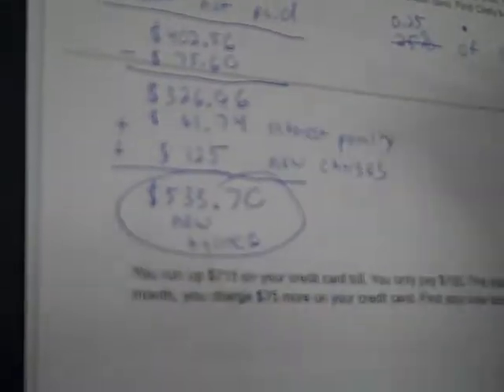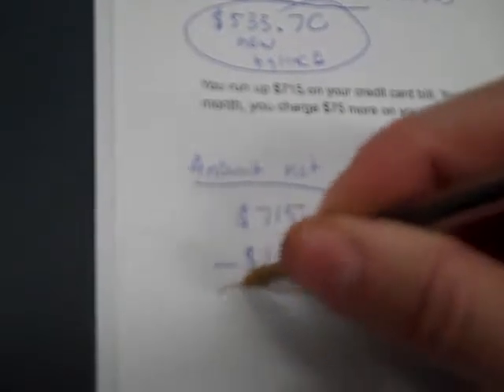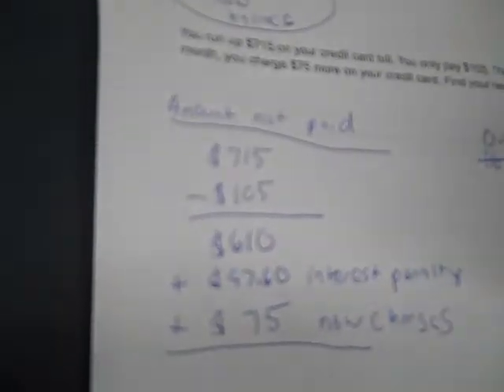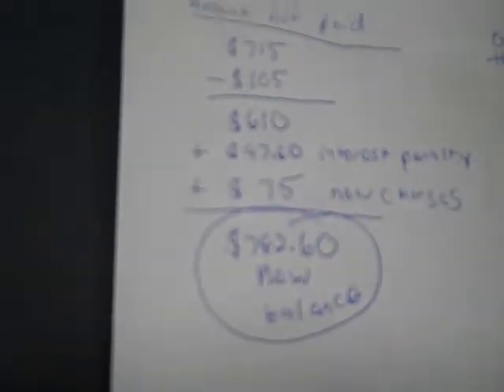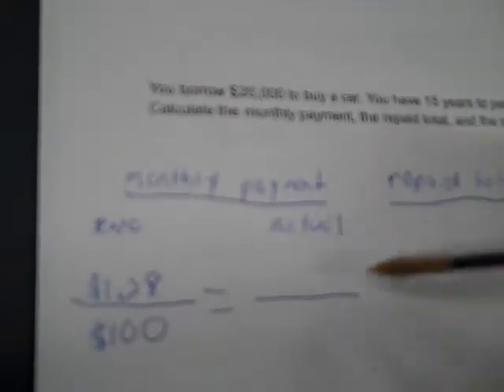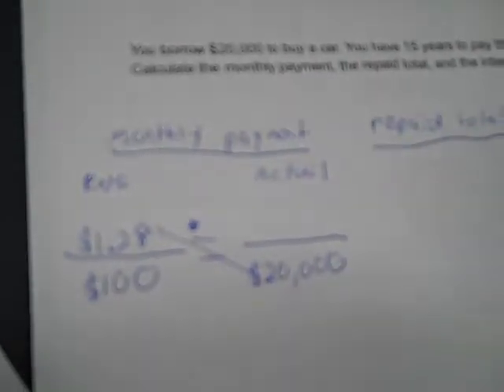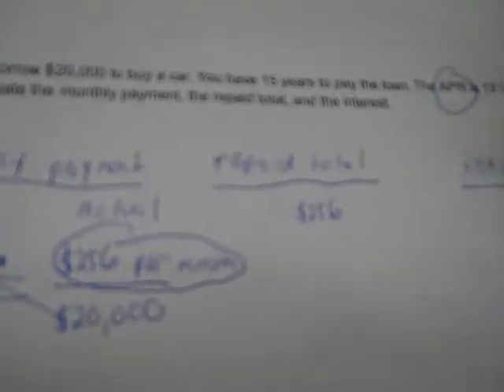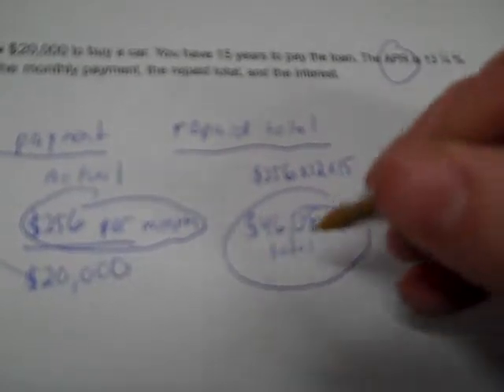CM 1 24